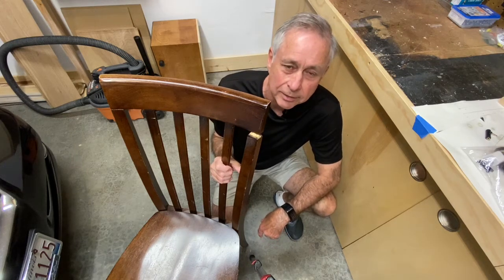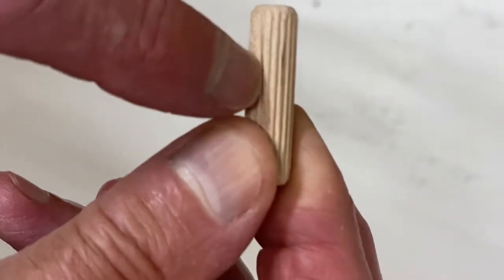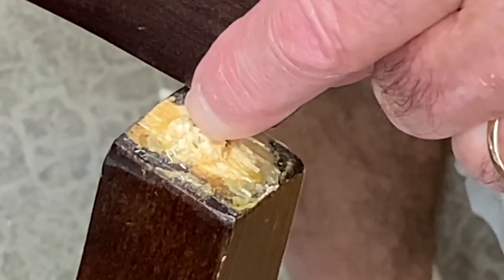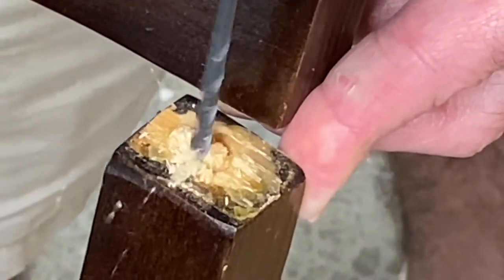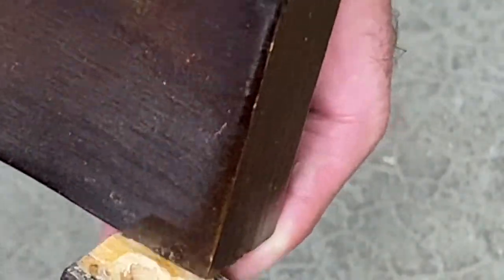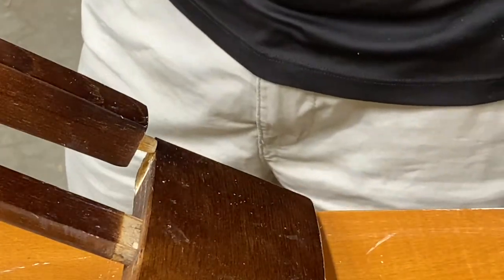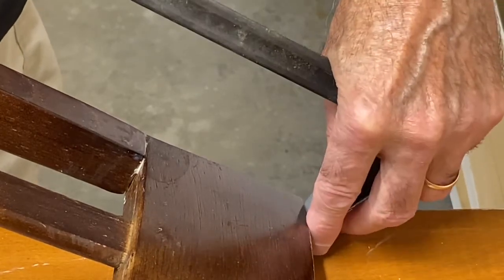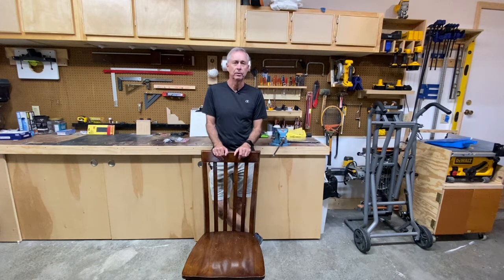Simple Chair Repair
This video shows you how to repair a joint in a chair.  It's an easy DIY that does not take much time.  Furniture repair is usually pretty easy and the results can save you money.